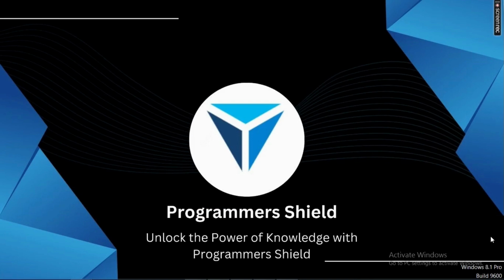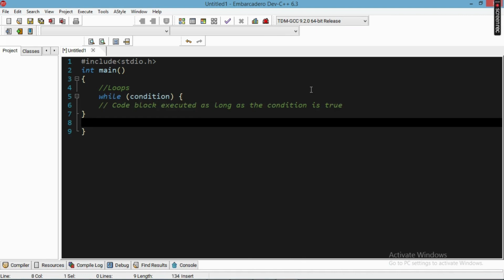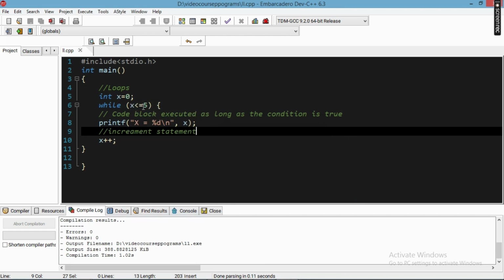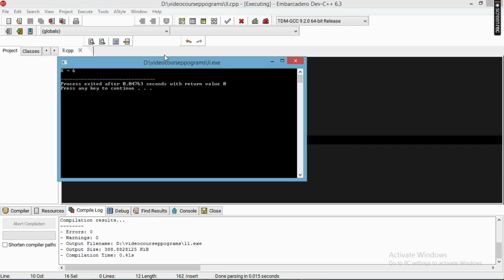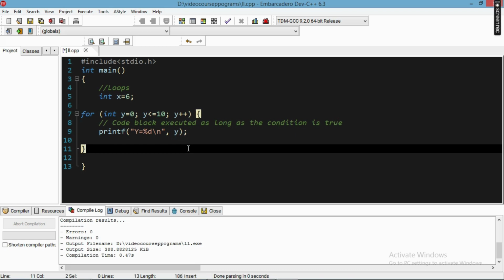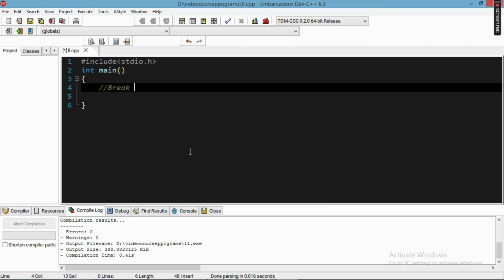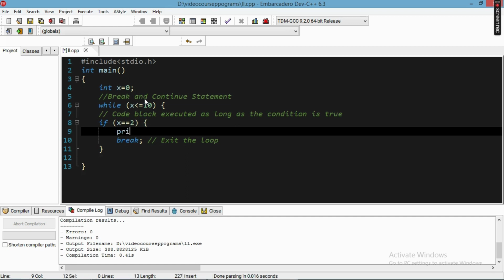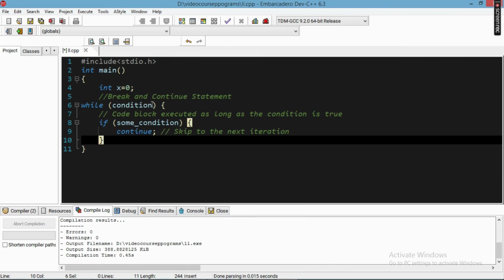Loops in Programming: While, Do-While, For | Break and Continue Statements Explained |C Programming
Welcome, coding enthusiasts! In this in-depth tutorial, we're delving into the powerful world of loops in programming. Join us as we explore the versatility of "while," "do-while," and "for" loops, and uncover the magic of "break" and "continue" statements.

🔥 Topics Covered 🔥

Understanding "while," "do-while," and "for" loops for efficient code execution.
Harnessing the power of "break" to exit loops prematurely.
Utilizing "continue" to skip iterations and optimize your loops.

Whether you're a seasoned programmer or just starting, this video has something for everyone.

Introduction to C Programming: Getting Started with the Basics
C Programming Fundamentals: Variables, Data Types, and Operators
Decision Making in C: If-Else, Switch, and Logical Operators
Connect with like-minded learners, share your progress, and seek guidance from our thriving community on Whatsapp. The link is provided below in the description.

📚 Recommended Resources 📚
      LET US C

Thank you for tuning in! Let's spread the joy of programming and build a supportive coding community together.

Happy coding! 💻🚀